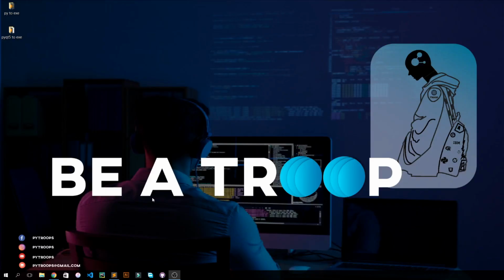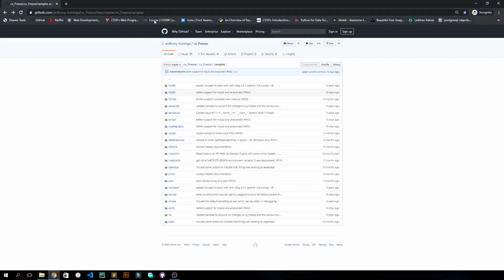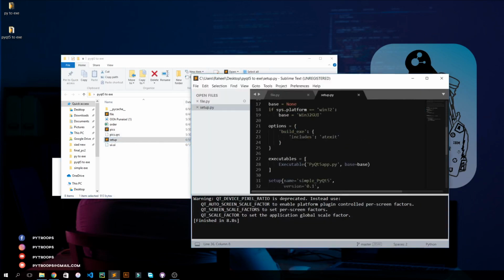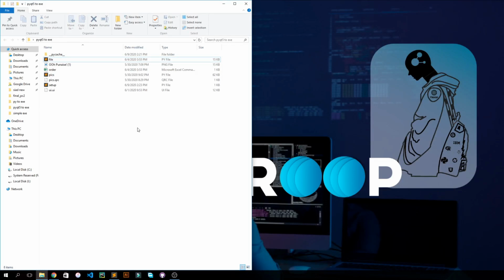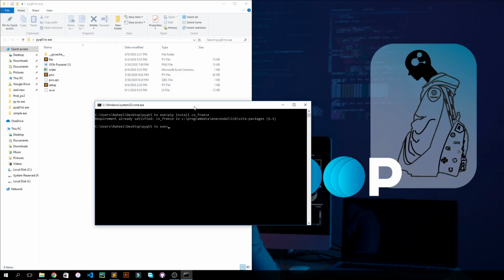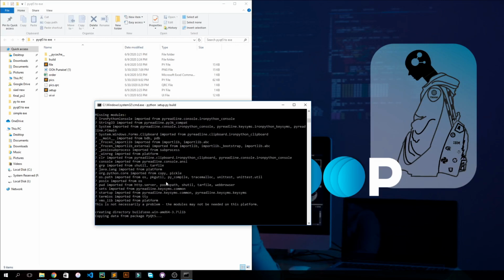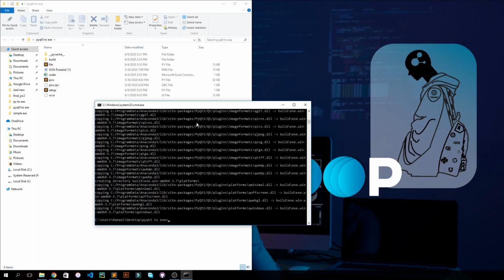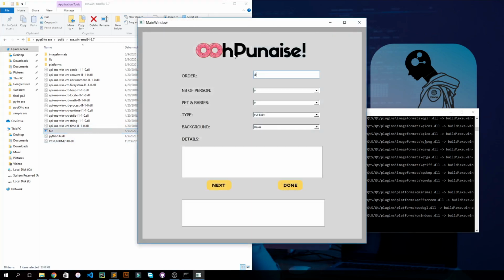Convert PyQt5 to EXE | cx_freeze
Be a part of PyTroops family by contributing to this community. Our goal is to don't let anyone waste their quarantine time and Learn something new so we can be productive.